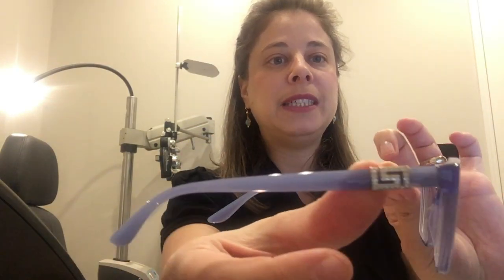What Do Prism Glasses Look Like? Dr. Erin Sonneberg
Do prism glasses look different than regular glasses? Dr. Erin Sonneberg explains.